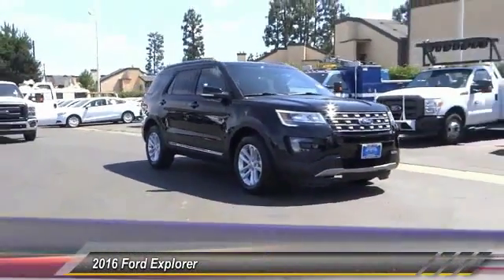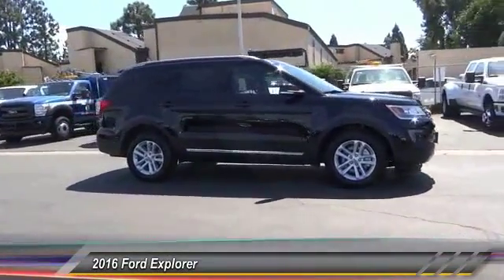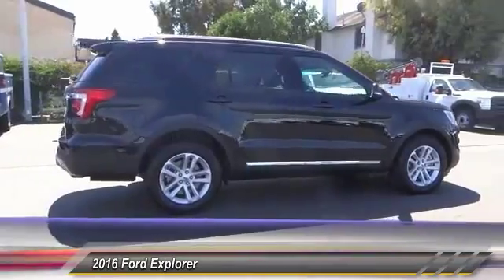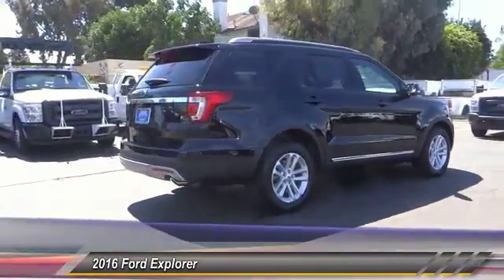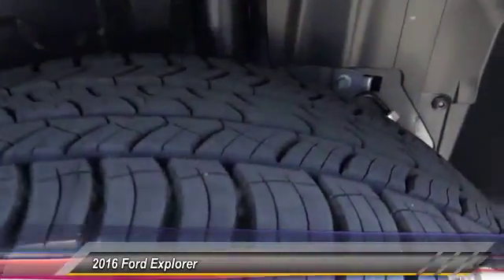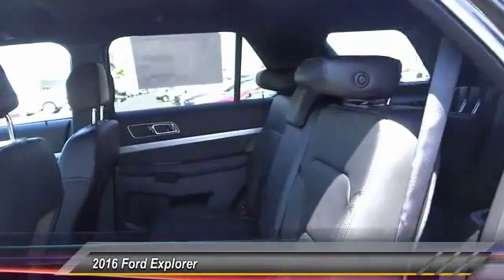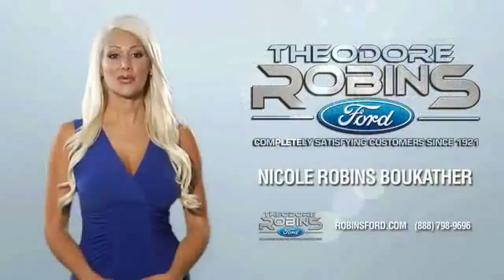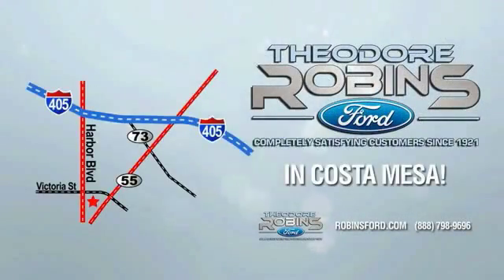2016 Ford Explorer COSTA MESA,HUNTINGTON BEACH,IRVINE,NEWPORT BEACH,ORANGE COUNTY GA25889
2016 Ford Explorer FWD 4DR XLT

[VDP] GET ALL THE DETAILS ON THIS BLACK 2016 Ford EXPLORER [/VDP] THEODORE ROBINS FORD PROUDLY SERVING COSTA MESA, HUNTINGTON BEACH, IRVINE, NEWPORT BEACH, ORANGE COUNTY, AND SURROUNDING SOUTHERN CALIFORNIA LOCATIONS. THIS BLACK 2016 Ford EXPLORER IS EQUIPPED WITH A 6 cyl 3.5L DOHC, AUTOMATIC TRANSMISSION, AND RECEIVES AN ESTIMATED 17 City/24 Hwy MPG.